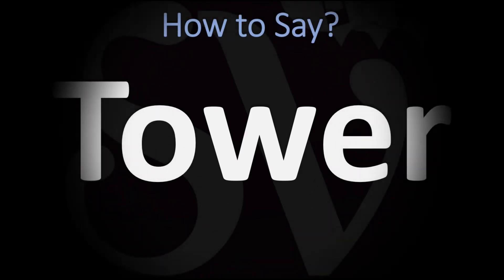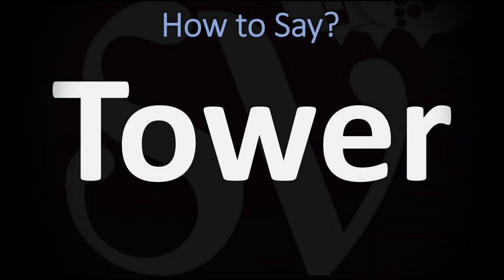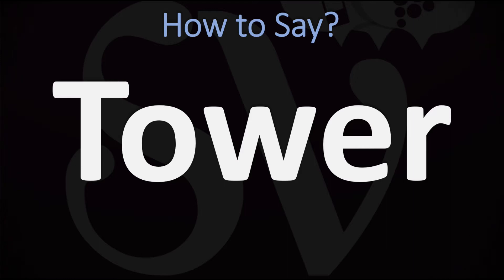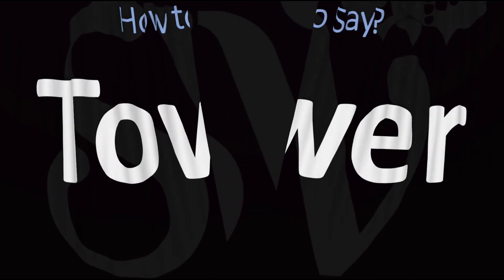How to Pronounce Tower? (2 WAYS!) British Vs American English Pronunciation